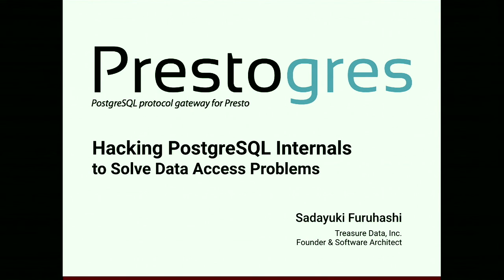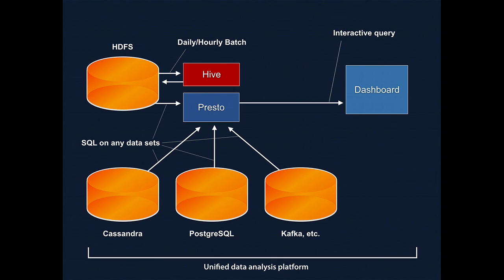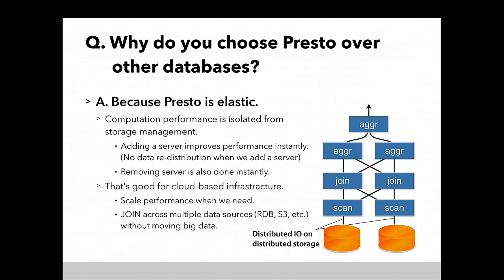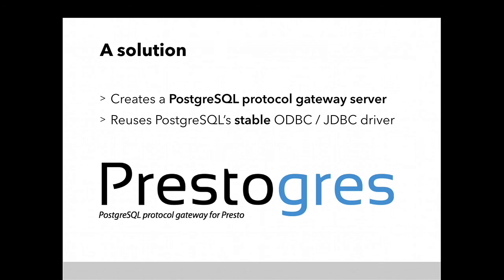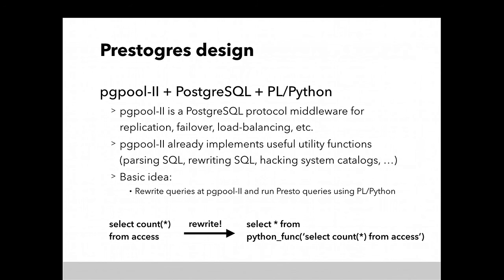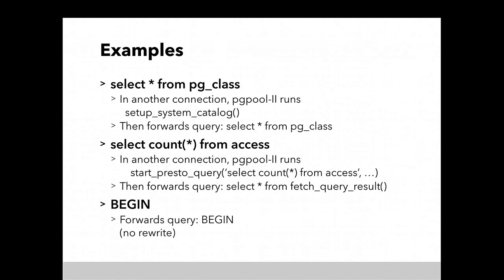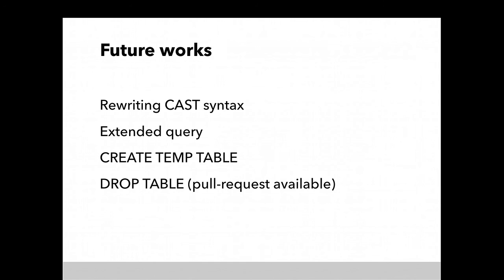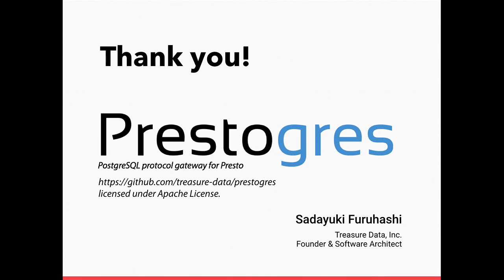Breakout Session Presented by Sadayuki Furuhashi of Treasure Data at PGConf Silicon Valley 2015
Prestogres: Hacking PostgreSQL Internals to Solve Data Access Problems

In data analytics, visualization is highly important because that's how 95% of the data is consumed. For data sources such as Excel and PostgreSQL, both open-source and commercial visualization software have mature data connectors. However, scaling traditional databases for PBs of big data is a serious challenge. On the other hand, newer distributed query engines like Presto is scalable because they're originally designed for distributed systems. But they don't have matured connectivity with these visualization software yet.

A well-trodden path is to build ODBC/JDBC driver, but writing ODBC/JDBC drivers require tremendous efforts and often built as a proprietary add-on to make up for the cost of development and maintenance. Hence, we needed a novel, fully open-source solution.

Prestogres's idea was to use the PostgreSQL protocol so that we can utilize any PostgreSQL tools. Prestogres hacks PostgreSQL and pgpool-II so that queries are run on Presto and not PostgreSQL. Query rewriting is done inside pgpool-II while the Presto API client and faked system catalogs are built in PL/Python functions.

This talk is intended for those who always wished to tinker with PostgreSQL at low-level. I first introduce how Presto runs query plans across distributed servers, and describe about Prestogres as an example approach to highlight some core principles of PostgreSQL™s internals and show you how to get started on hacking PostgreSQL for fun and profits.